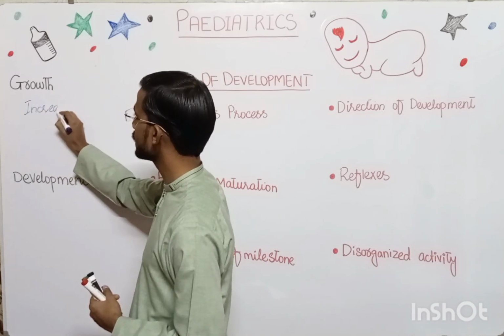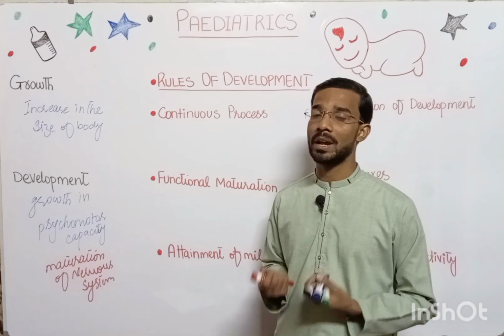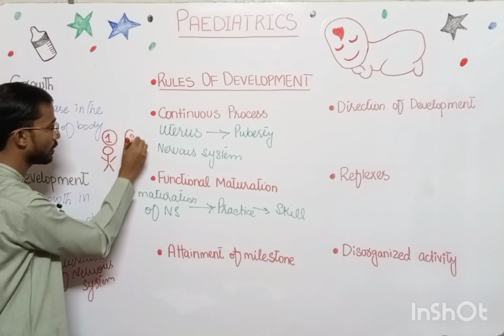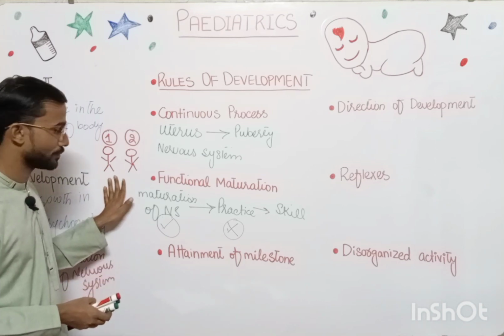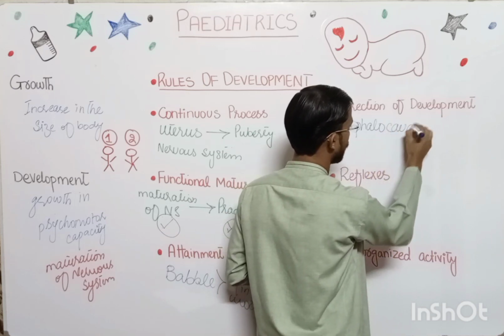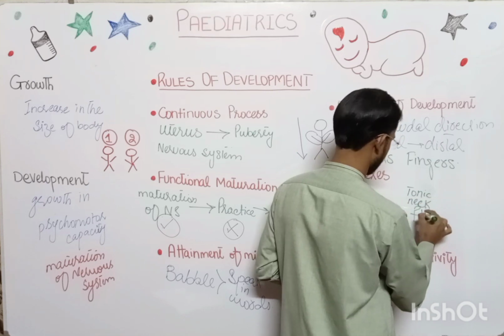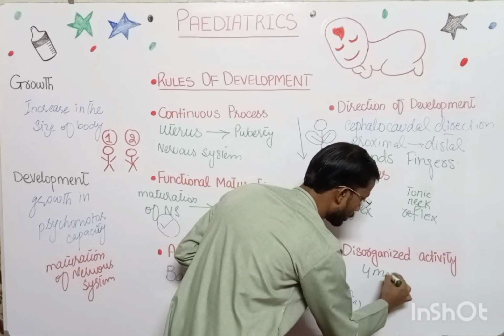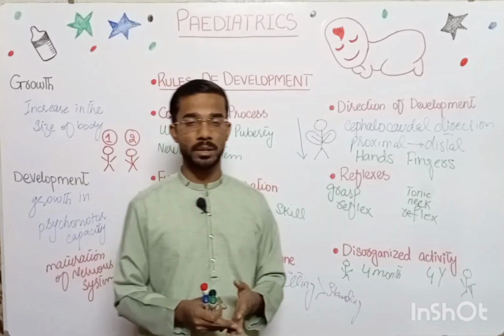RULES OF DEVELOPMENT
* Continuous growth
* Functional maturation
* Milestone
* Reflexes
* Direction of deveopment
* Disorganized activity